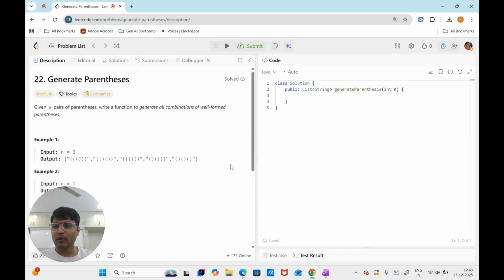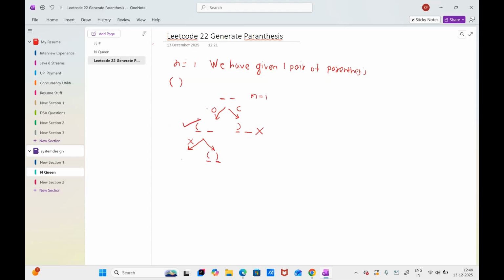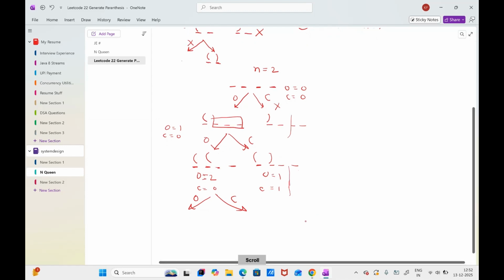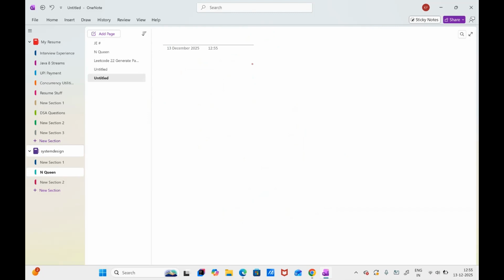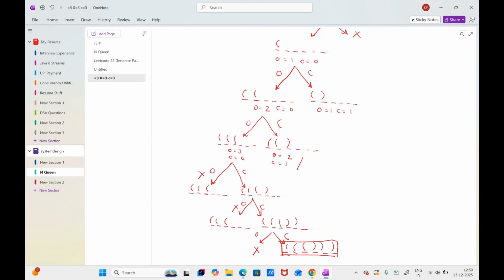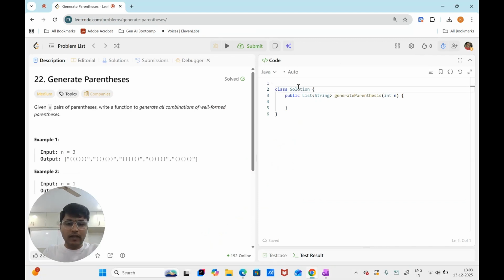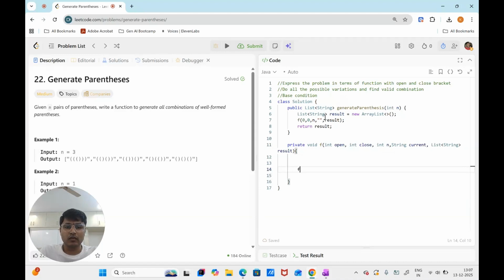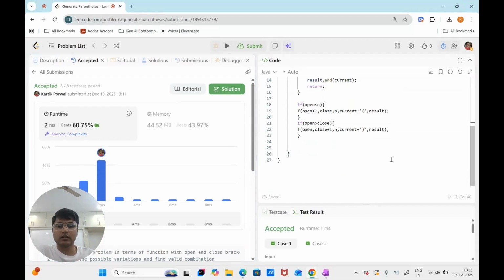LeetCode 22 Generate Parentheses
**LeetCode 22: Generate Parentheses | In-Depth Explanation & Solution (Backtracking/Recursion)**

**Problem Description:**
Given 𝑛 pairs of parentheses, the task is to write a function to generate all combinations of well-formed (valid) parentheses. A well-formed string ensures that every opening parenthesis has a corresponding closing parenthesis and the number of closing parentheses never exceeds the number of opening parentheses at any point.

*   Example 1:
    Input: n = 3
    Output: ["((()))","(()())","(())()","()(())","()()()"]
*   Example 2:
    Input: n = 1
    Output: ["()"]

**Approach & Key Concepts:**

This problem is optimally solved using **backtracking** or **depth-first search (DFS)** with a recursive approach. The algorithm explores all possible combinations while maintaining constraints to ensure validity.

*   **Constraints:**
    *   Only add an opening parenthesis `(` if the current count of open parentheses is less than `n`.
    *   Only add a closing parenthesis `)` if the current count of closing parentheses is less than the current count of open parentheses.
    *   A valid combination is found when the length of the current string reaches `2 * n` (i.e., both open and closed counts equal `n`).

*   **Time Complexity:** O(catalan(n)) or roughly O(2^(2n)/sqrt(n)) due to the nature of the problem, but a loose upper bound is O(2^(2n) * n).
*   **Space Complexity:** O(n) (for the recursion stack).